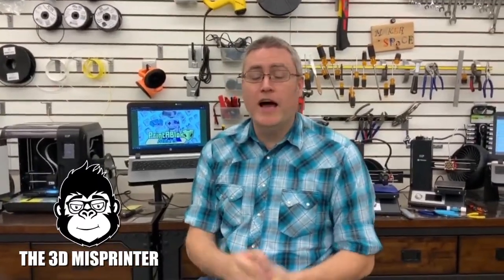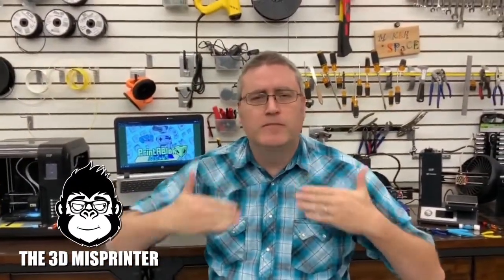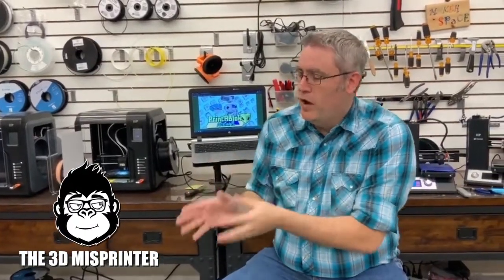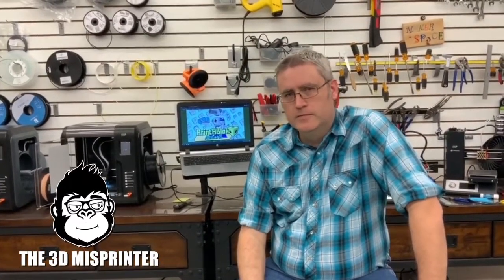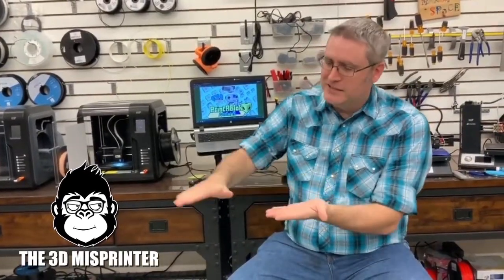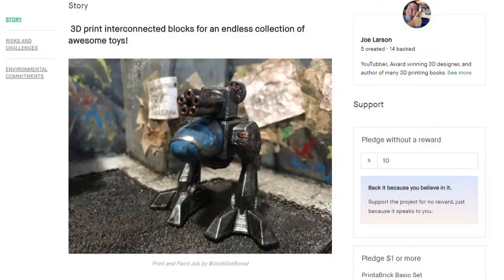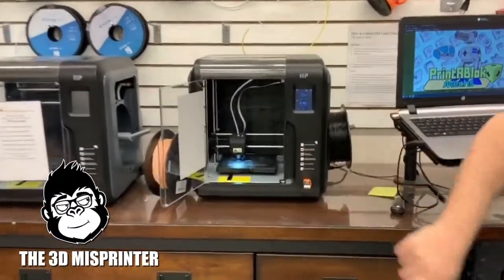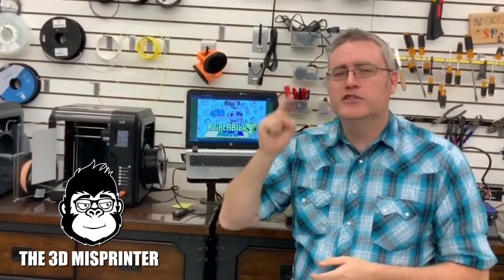Talking PrintABloks with the 3D Misprinter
The animated gorilla of the 3D Misprinter arrived at my makerspace to talk about my latest kickstarter, PrintABlok:Mechs.

3D Printing Professor is made possible by YOU!

I'm social!